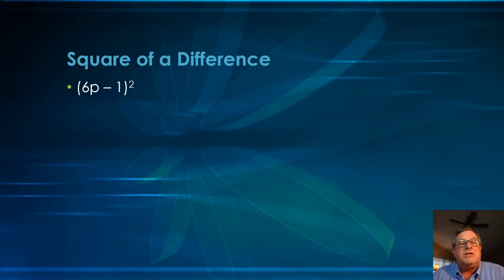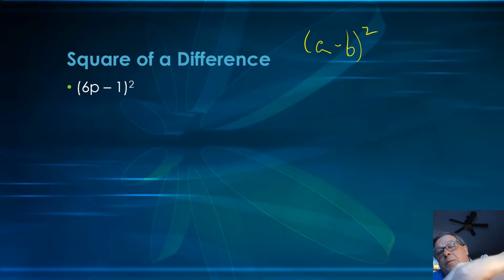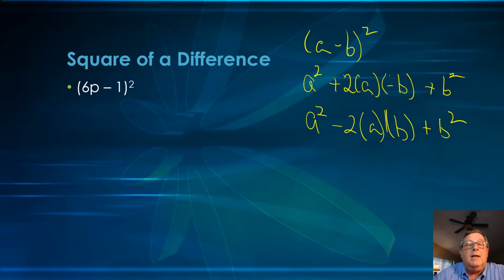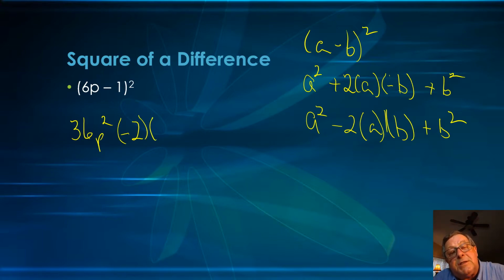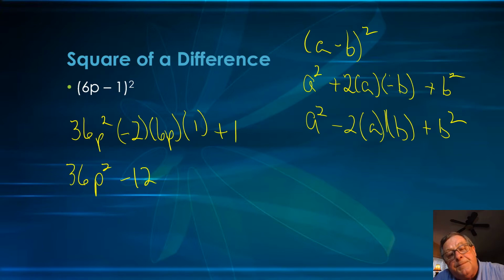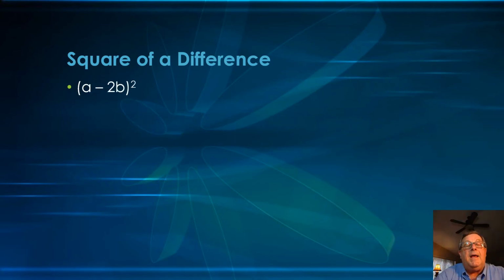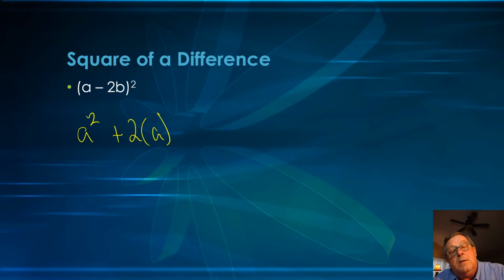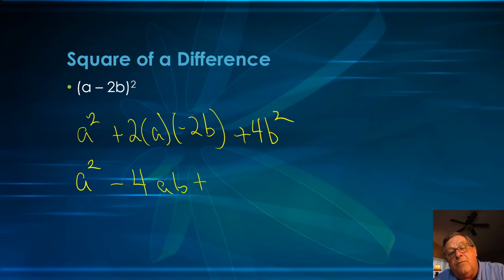Square of a Difference